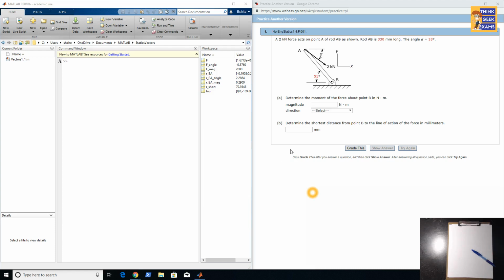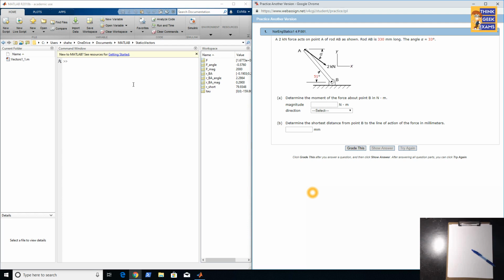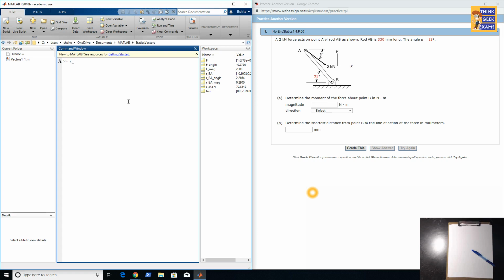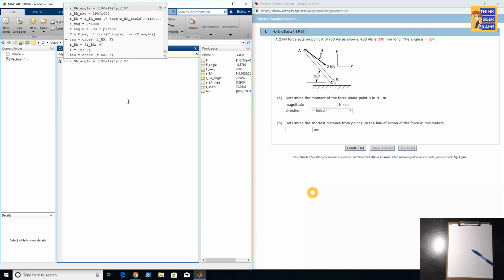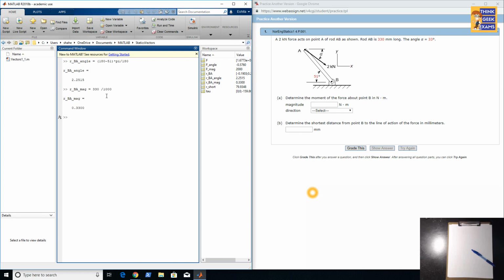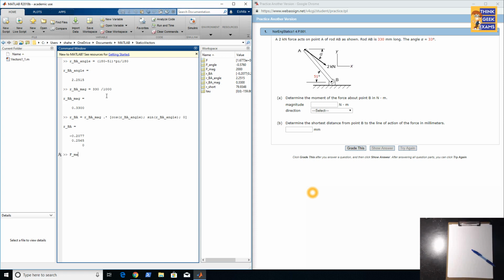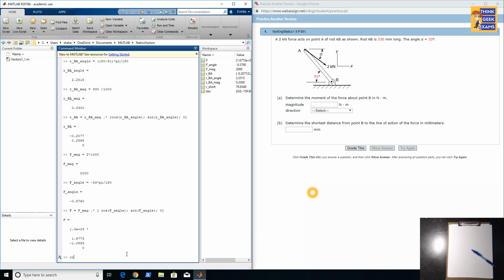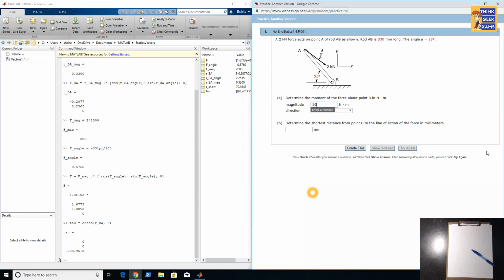Statics HW 06.1: 2D Moment of a Force on a Hinge. Matlab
2D Hinge.  Calculate the moment of a force on a hinge, using Matlab.